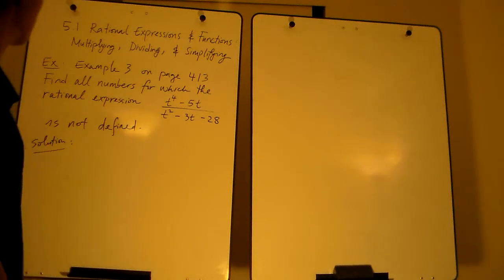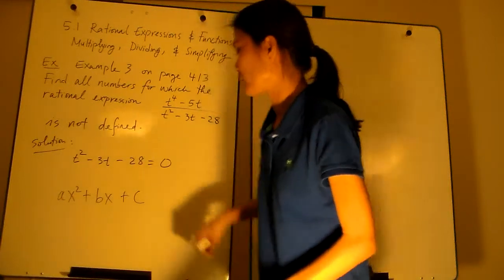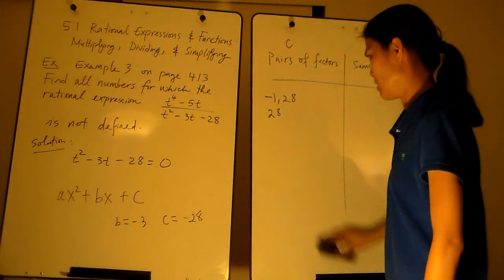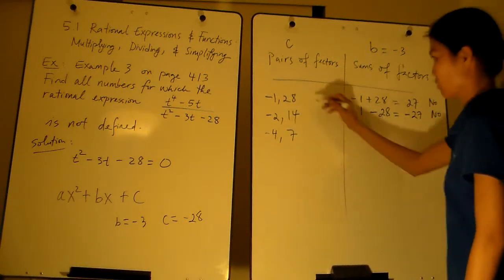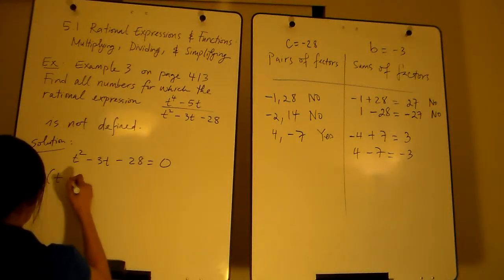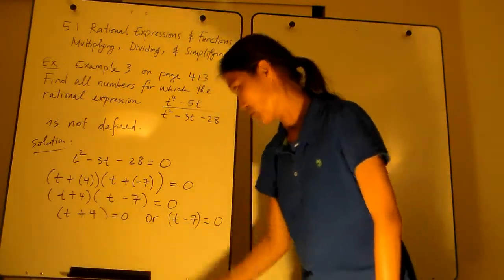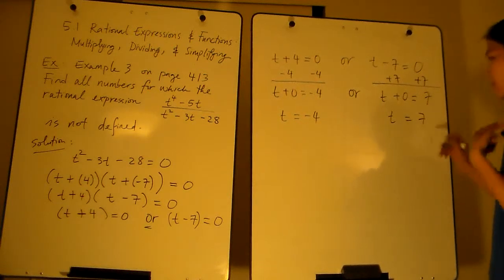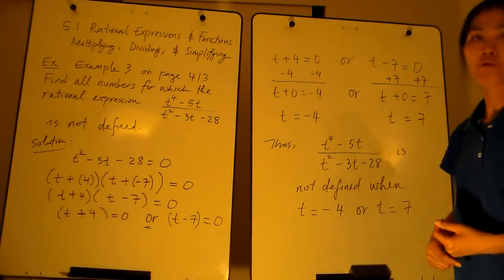Section 5 1 Ex 3 Page 413